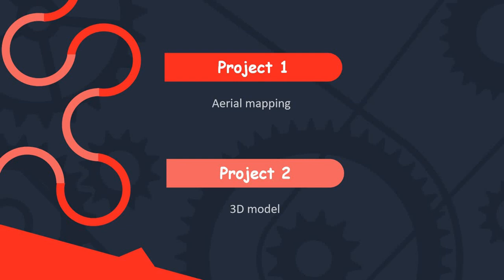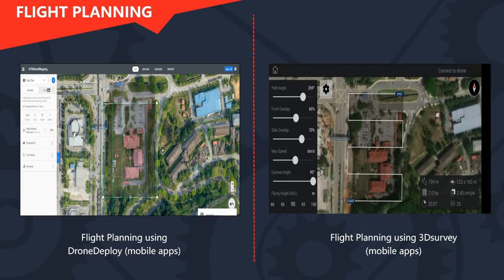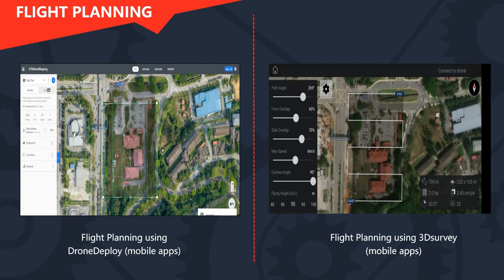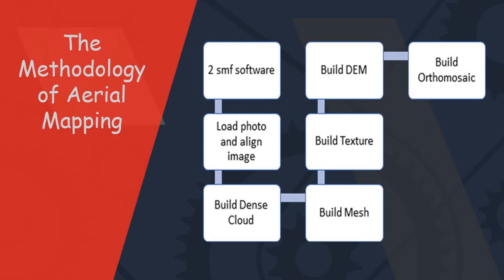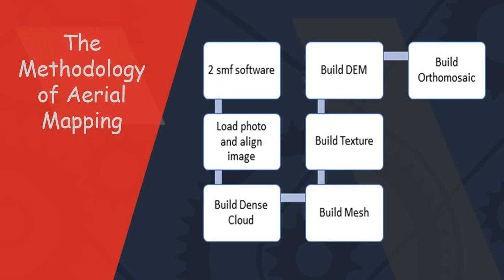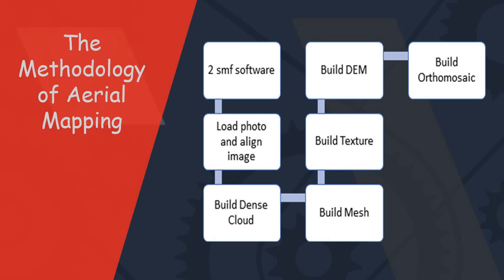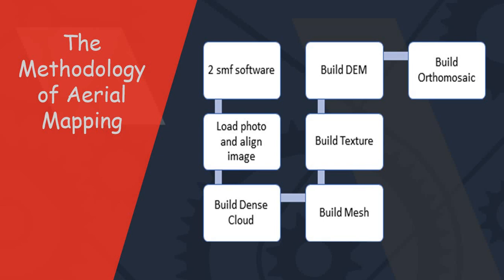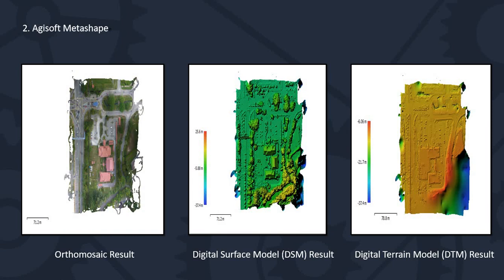Aerial Mapping (UAV)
PROJECT 1 UAV